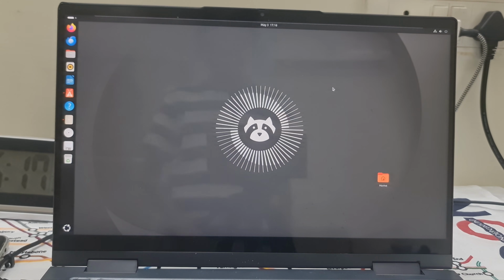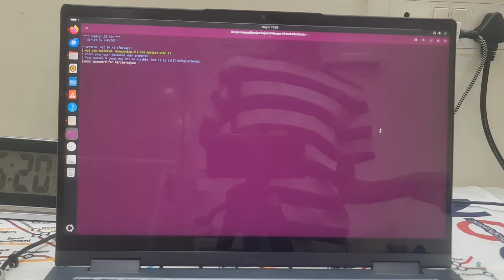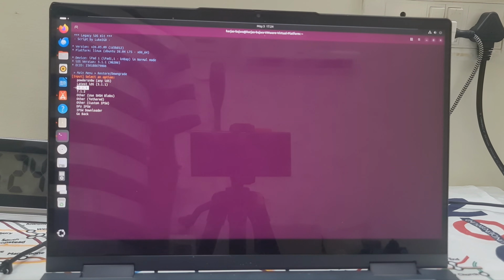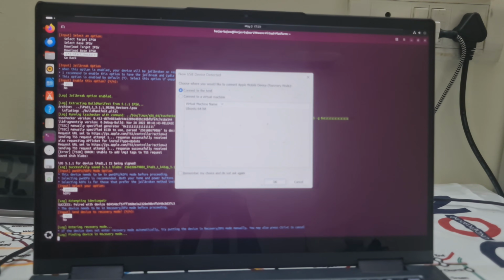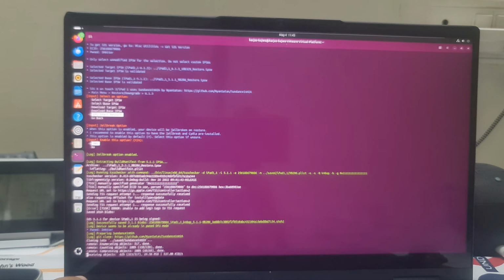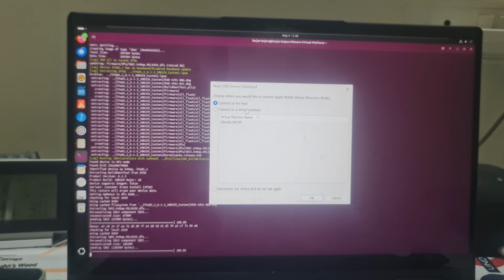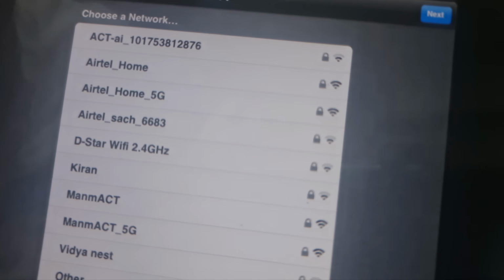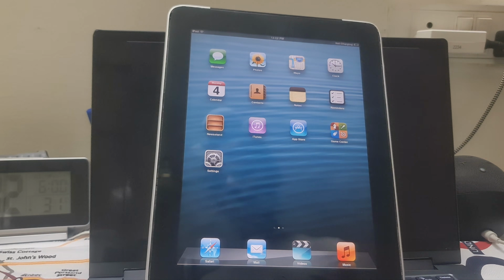Using Legacy iOS Kit to INSTALL iOS 6 on the Original iPad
Recording date: May 3 and 4, 2026. This video took 2 days to complete.

In this video, we will show how to install the unsupported iOS 6 on the iPad 1. Before you begin, please back up all your important data, as this process can erase your files or cause other issues. Installing unofficial software always comes with some risks, and there is a chance your device could be bricked or experience problems. Since Apple ended support for the original iPad with iOS 5.1.1 in 2011, upgrading to iOS 6 will get new features, bug fixes, and more. We will use the Legacy iOS kit by LukeZGD to upgrade the original iPad to iOS 6. You can find the link on GitHub. Legacy iOS Kit is only available on Linux and macOS. If you are on Windows, you won't be able to follow this video.

Follow these step-by-step instructions to upgrade your device:
1. Download the Legacy iOS kit ZIP file from GitHub.
2. Extract the ZIP file to a folder on your computer.
3. Connect your iPad 1 to your computer using a USB cable.
4. Open Terminal (macOS/Linux) or Git Bash (Windows) and navigate to the extracted folder.
5. Run the script by typing: ./restore.sh and press Enter.
6. If prompted, enter your computer's password to authorize the operation.
7. Follow the on-screen instructions provided by the script. The process will automatically put your iPad into recovery/DFU mode as needed.
8. Do not disconnect your iPad during the process. The installation may take several minutes.
9. Once complete, your iPad will reboot into iOS 6 setup.
10. Set up your iPad as new or restore your backup if you created one before starting.

After running restore.sh, you should expect your iPad screen to turn black or show the Apple logo during installation. When the script finishes, your device will restart, and you will see the iOS 6 welcome screen. If any error messages appear, make sure you have the latest version of iTunes installed and that your drivers are up to date, then try the process again.